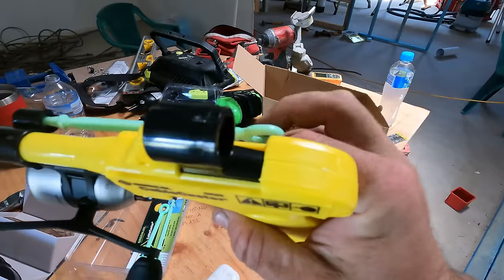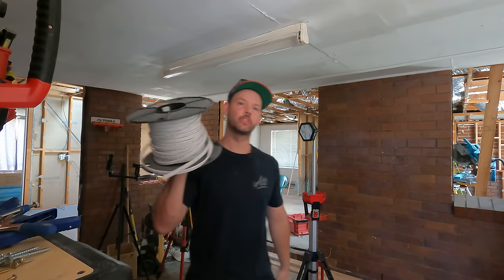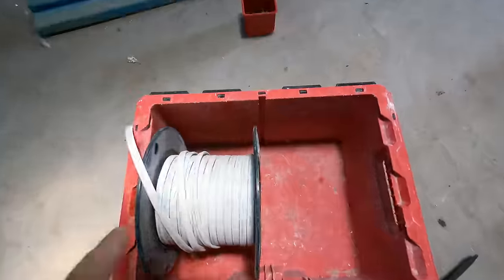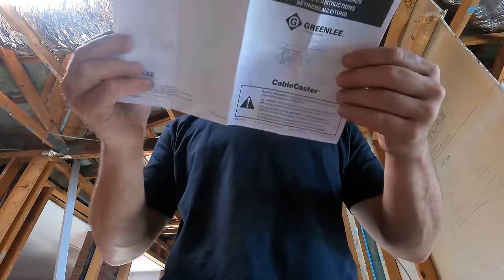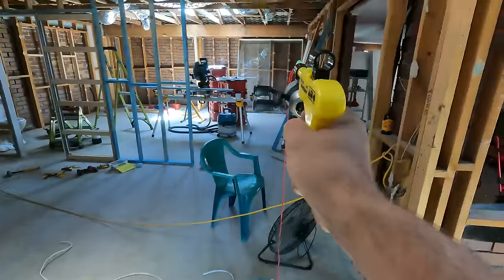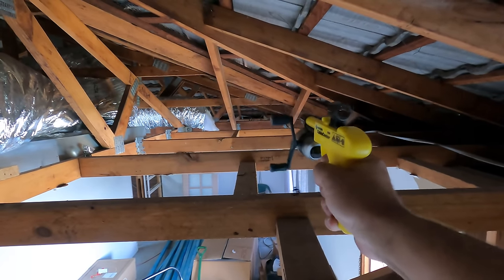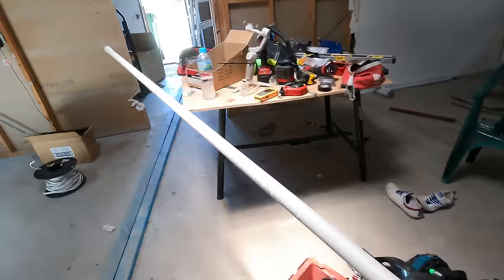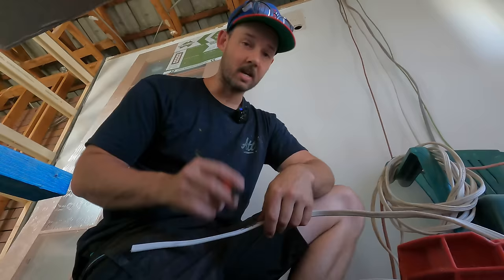the CABLE CASTER - running electrical cabling in the renovation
We finally look at the beginning of the electrical in the house renovation. While doing so we try out the cable caster from greenly.
I am an Australian commercial electrician renovating my own house from demo to finish.

0:00 we are starting the electrical
0:10 what cabling im running in
1:30 I don’t have cable rollers?
2:52 cable caster
7:05 back to the conduit
7:22 how I mark cabling
8:37 getting cable through the ceiling
9:17 measure the metres
11:40 milwaukee cable stapler
12:35 why I twist and tape
14:00 do Americans test their cabling and electrical installs?